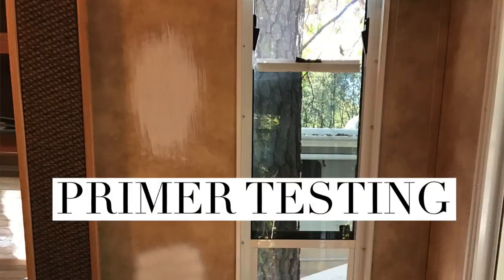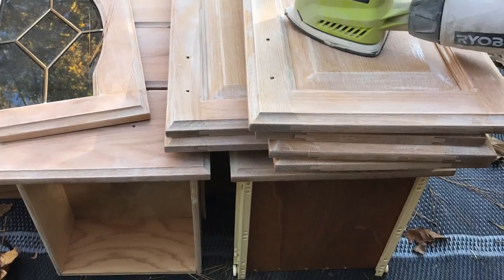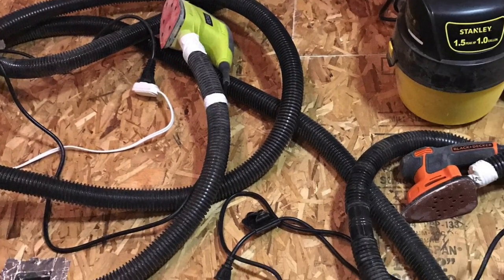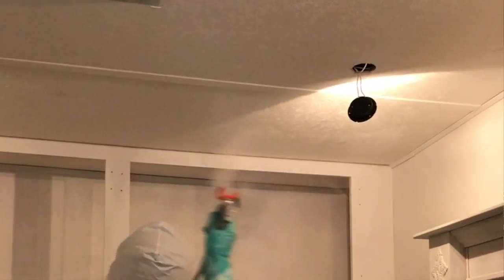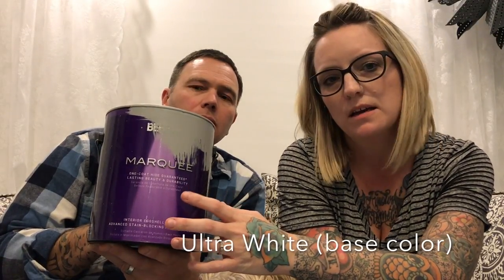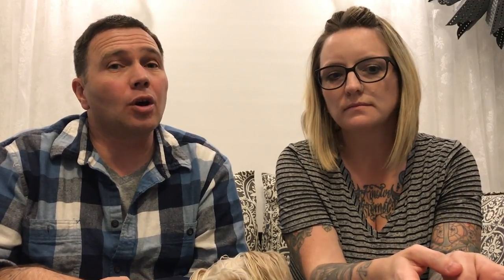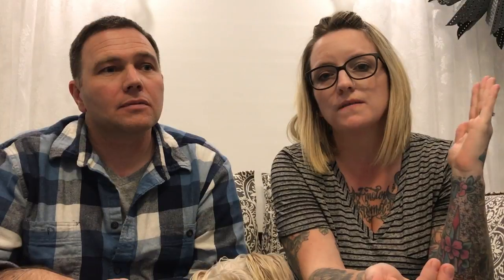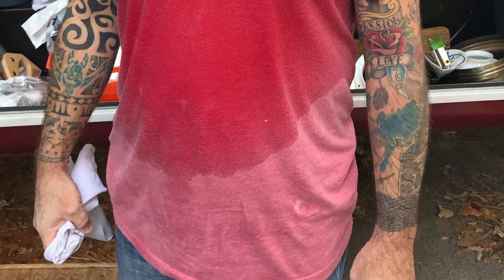Painting Your RV | Full-time RV Life | Our RV Remodel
Bill and I wanted to focus on a few RV renovation topics that seem to be the top questions that many of our followers have. Here we talk about painting the RV. What hacks we found to work well for us and what major no-no's we encountered.

Any comments left for us below will be read and replied to daily.

SEE SOMETHING YOU LIKE? Visit our Amazon Store

MUSIC
iMovie

If you wish to reuse any video content from Gypsy.n.Around, please request permission before doing so.